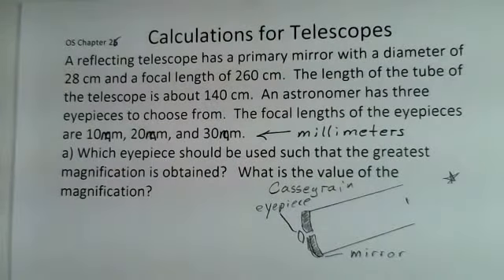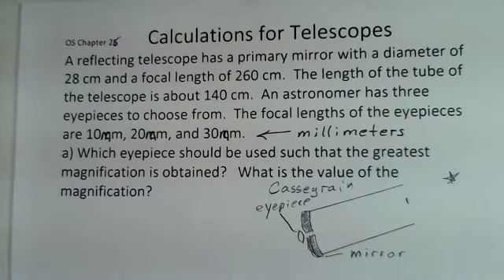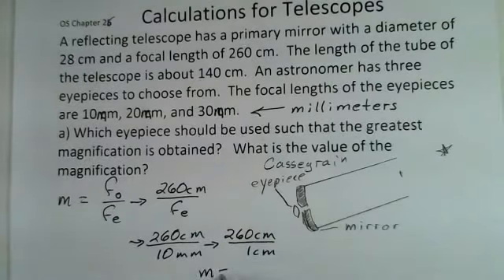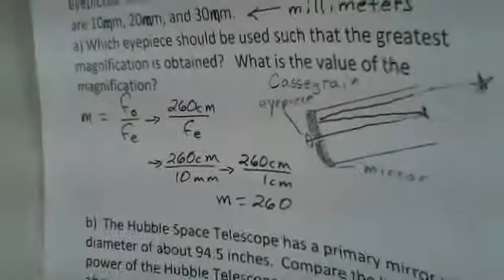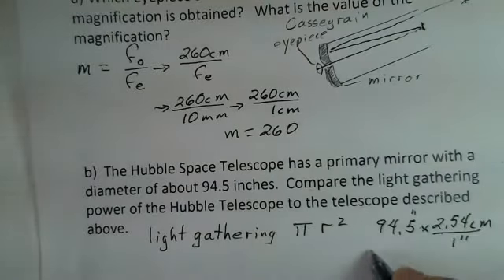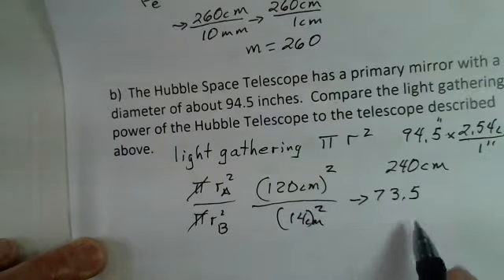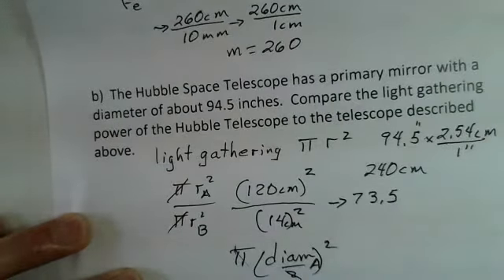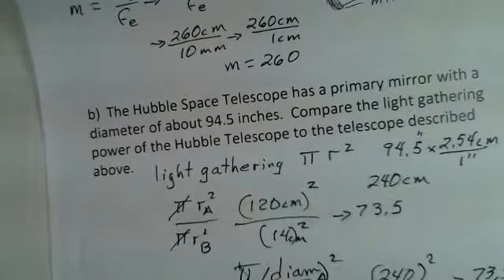Telescope Magnifcation and Light Gathering Power Comparison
This video shows how to calculate the magnification value for a telescope.  The video also shows how to calculate how much light the Hubble telescope gathers compared to a typical amateur astronomer's telescope.  This material relates to Chapter 26 of OpenStax College Physics.